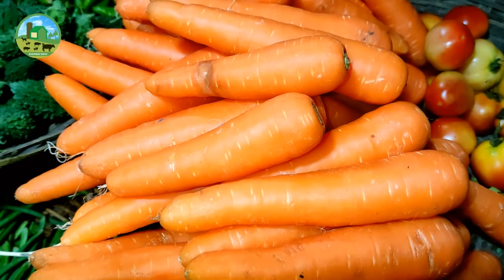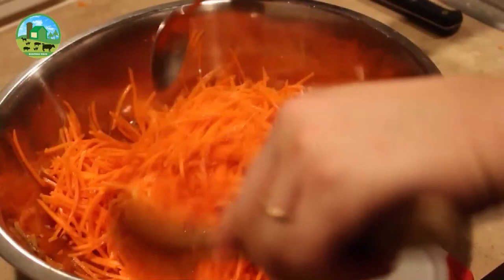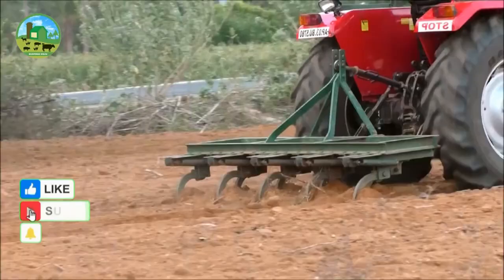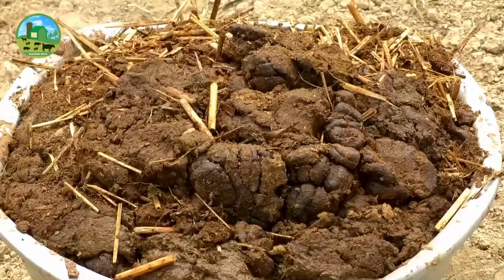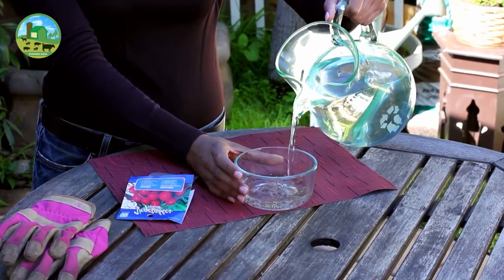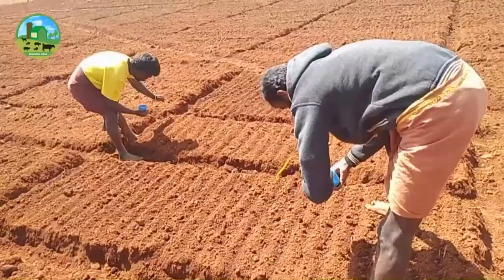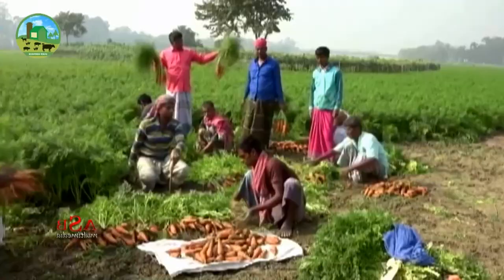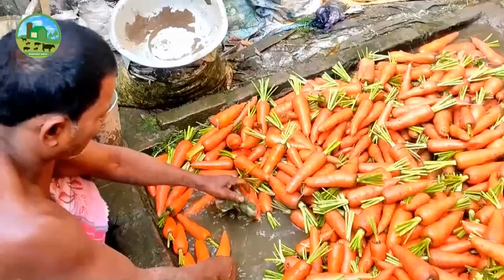How to Start Business Carrot Farming - How to Grow Carrots Step by Step - Business Ideas 2022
How to Start Business Carrot Farming Easily. How to Grow Carrots Step by Step Process. Business Ideas 2022 for Farmers. Carrot Farming is a straightforward and profitable business. Start Business carrot farming is very simple, even beginners can also start this business. Grow Carrots is the best business for farmers because it easy and more profitable business with less labor and less cost. Both the demand and value of carrots are high in the market. Carrot Vegetable is a root vegetable and it is found in almost all countries around the world.  Carrot Growing is the second most popular vegetable in the world after the potato. Farming Business Ideas is Carrot Cultivation. How to Grow Carrots from seed A to Z. Step by Step Carrot Cultivation. How to grow carrots from carrot tops You can find out in this video.
Carrots are highly nutritious and very beneficial for health. The roots contain high quantities of alpha and beta-carotene and are a very good source of vitamins A, K, and B6. They are widely used in many cuisines, especially in the preparation of salads, and carrot salads are a tradition in many regional cuisines. Modern Farming Carrot is a cold-weather crop, and it also does well in warm climates. Farming Technology Carrots The optimum temperature for getting excellent growth is between 16 to 20 °C, while temperatures above 28°C drastically reduce top growth. Carrot Cultivation generally grows well in almost all types of soils. But they require deep, loose loamy soils for good root development.   Smart Farm for Very loose and heavy soils are not suitable for carrot farming. The pH level should be between 5.5 and 7 for maximum production.

1. Pig Farming for Beginners - How to Start Business Pig Farm - Business Ideas 2022 - Modern Farming

2. How to Make Money - Cardamom Farming with High Profit - How to Grow Cardamom - Elaichi Farming

4. Avocado Farming Business - How to Start Business Avocado Farm - How to Grow Avocado - Business Ideas

6. How to Make Money at Home - Peacock Farming Business Ideas - How to Start Business Peafowl Farm

12. Black Soldier Fly Farming - How to Start Business Black Soldier Fly Larvae Farming - Business Ideas

13. How to Start Business Grape Garden - How to Grow Grapes - Grape Farming Business Ideas - Fruit Farm

14. How to Start Business Onion Cultivation - How to Grow Onions Easily - Onion Farming Business Plan

15. How to Start Business Pea Farming - How to Grow Peas - Peas Farming Business Ideas - Vegetable Farm

16. How to Make Money Farming Apple - How to Grow Apple Step by Step - Apple Farming Business Ideas

17. How to Start Business Chilli Cultivation - Chilli Farming Business Plan - How to Grow Chilli Plant

18. How to Start Business Hybrid Coconut Farming - Coconut Farming Business Plan - How to Grow Coconut

19. How to Start Business Garlic Farming - How to Grow Garlic Step by Step - Garlic Farm Business Ideas

20. How to Make Money Beetroot Farming - How to Grow Beetroot - Step by Step Beetroot Cultivation